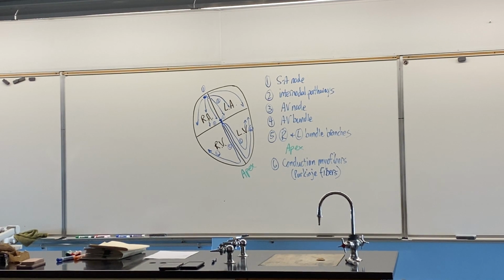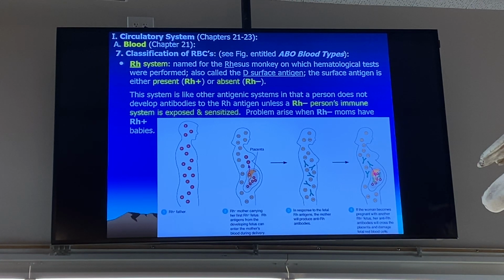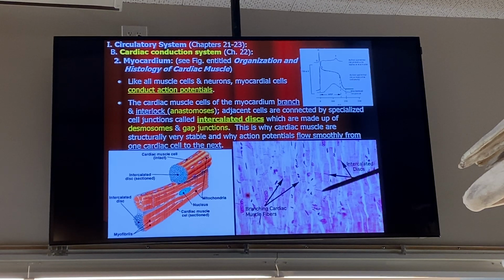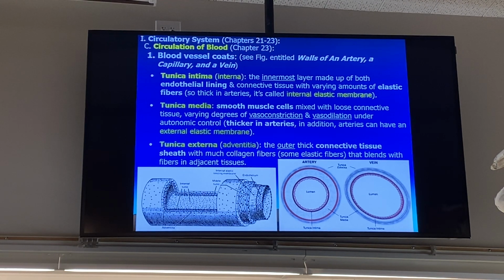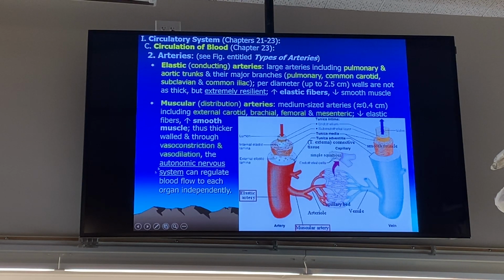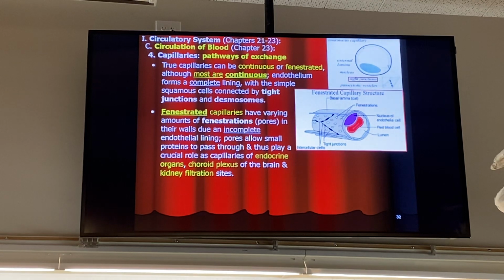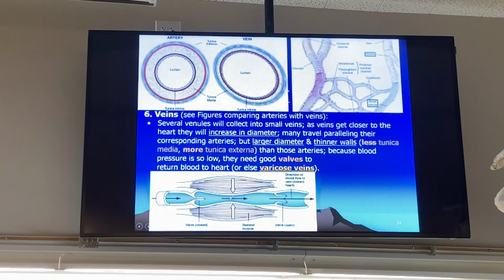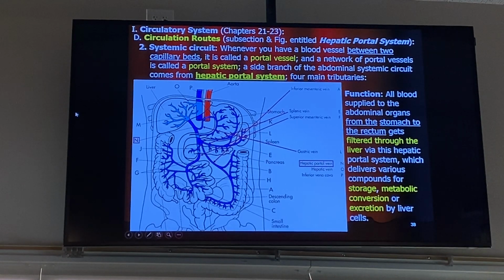Bio 124/lecture (final exam material) part 2